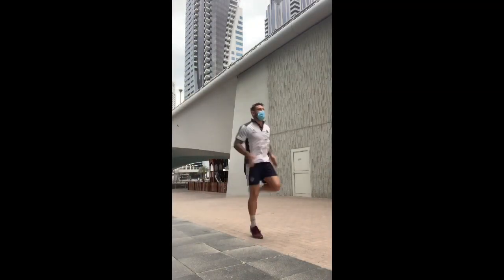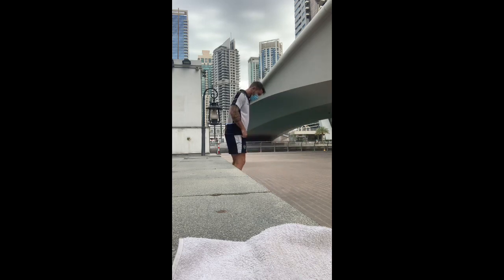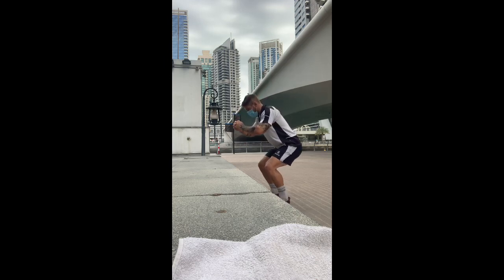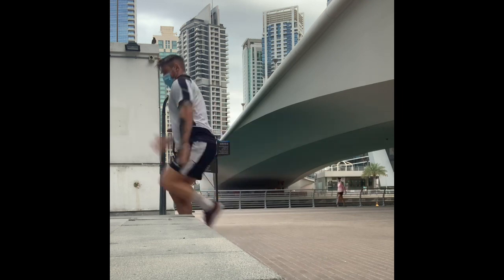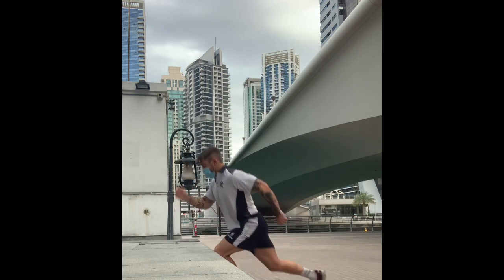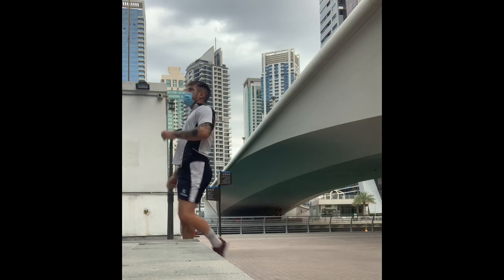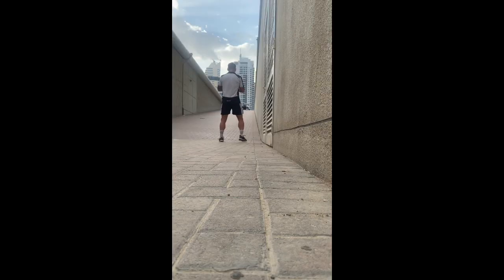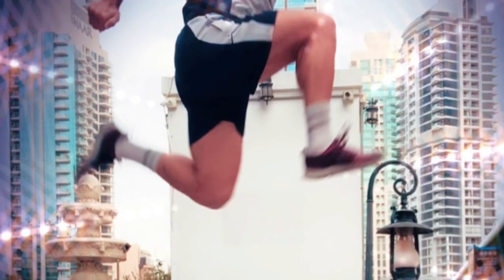Mr R workout video #15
Power and speed sprint session

Speed based warm up
- move dynamically with attention to the knee drive and attacking the floor

Accentuated eccentric plyometrics
- slow and controlled movements, followed by explosive jump action.
- 3-5 reps (per leg)/ 3 sets per exercise
- 1 min recovery between sets

Resistance Sprints
- incline / banded / weighted (vest/loaded rucksack/weight plate, but only 10% of your body weight)
- 5 sets of;
30m sprint - walk back recovery
25m sprint - walk back recovery
15m sprint - walk back recovery
1 min recovery
Repeat (4 more times)

Key principles:
- attack the floor
- knee drive
- control